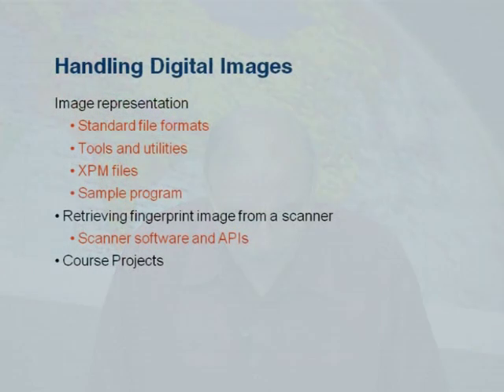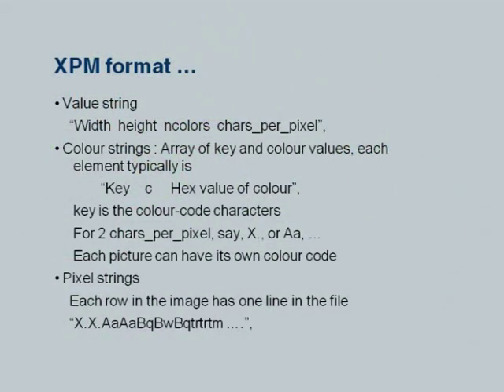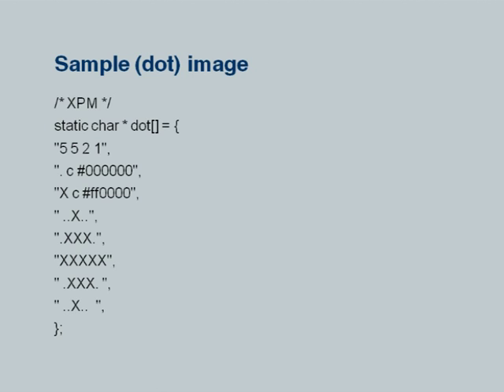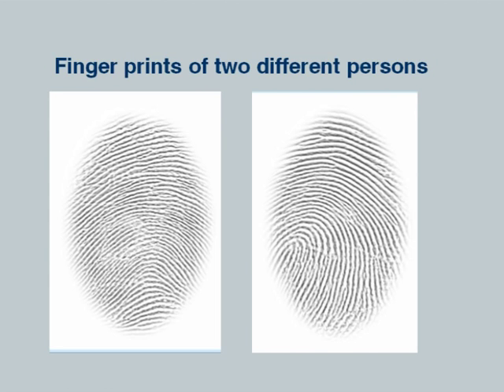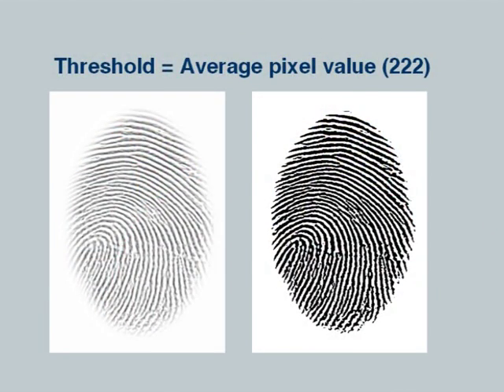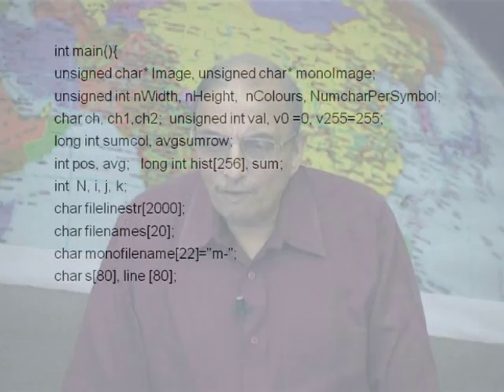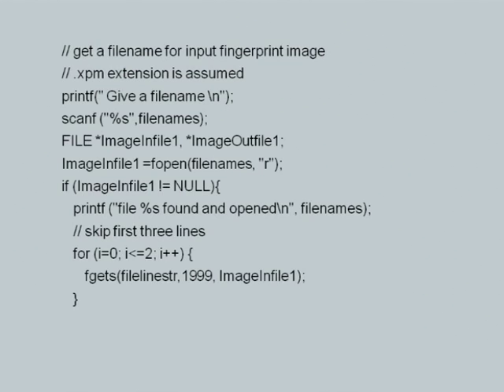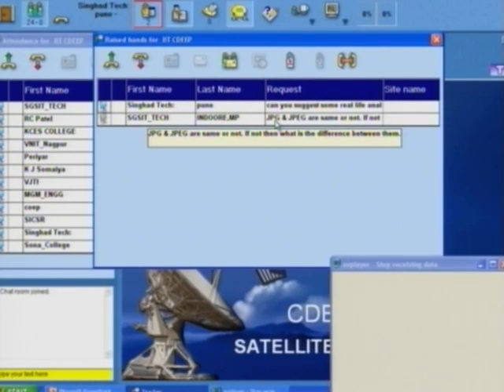ETCP3 L13B C Examples, Image Processing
This is part B of 13th session of Effective Teaching/Learning of Computer Programming workshop arranged for teachers. It was delivered by Prof. Deepak Phatak from IIT Bombay.

In this session he talked about handling digital images, image representation in a data file, XPM format, gray scale images, fingerprint images and processing gray scale images. He also explained the C program to converting a gray scale image to monotone.

A-VIEW software.